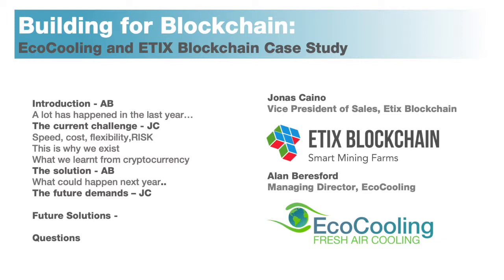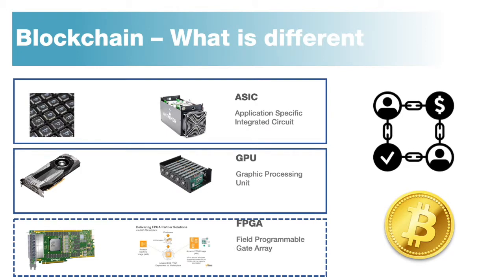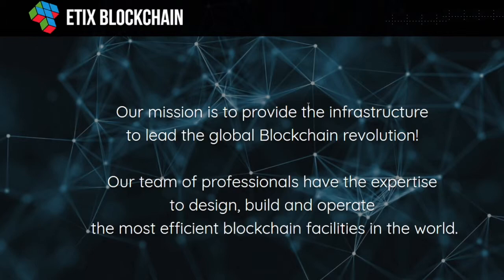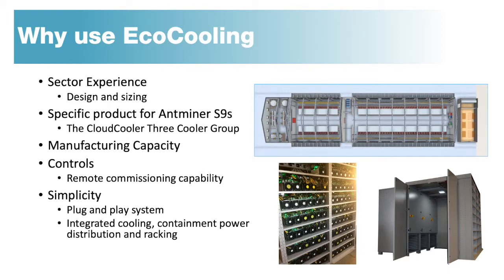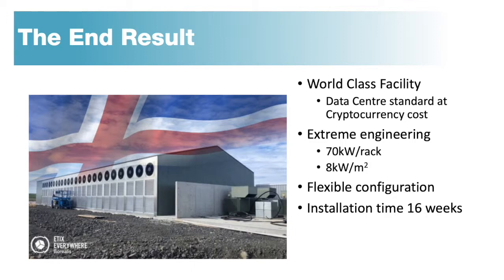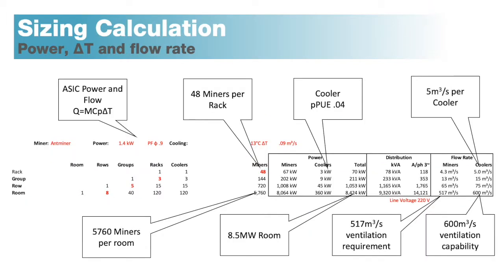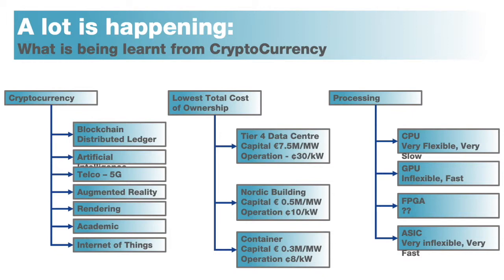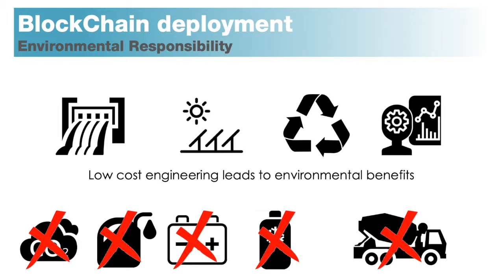Building for Blockchain - Data centre infrastructure case study by EcoCooling and ETIX Blockchain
Alan Beresford (MD, EcoCooling) and Jonas Caino (Vice President of Sales, Etix Blockchain) present a case study on the development of low cost, rapid deployment and super-effcient data centre infrastructure for HPC in Iceland.
Recorded at Data Centre World, ExCel, London, 13 March 2019